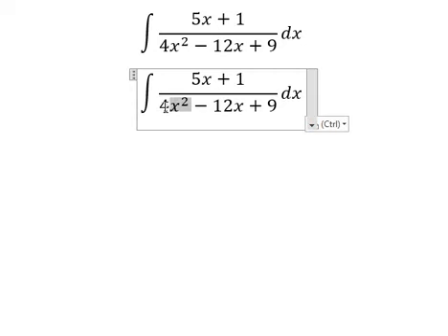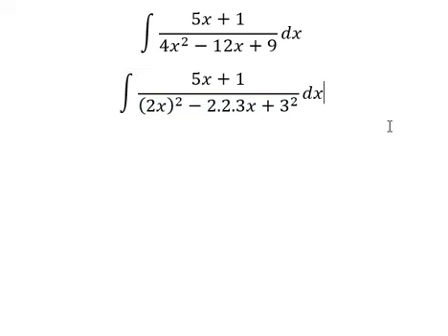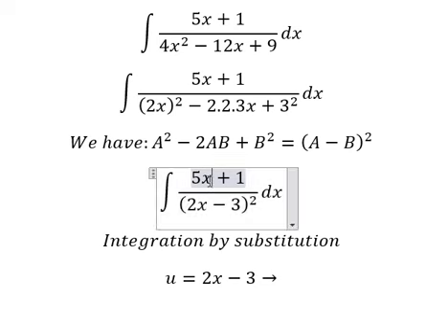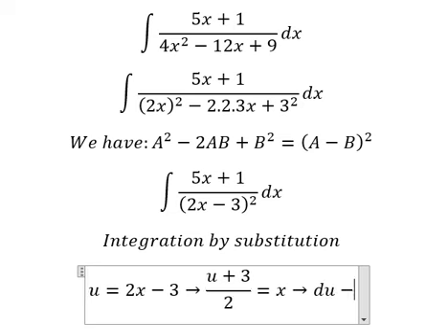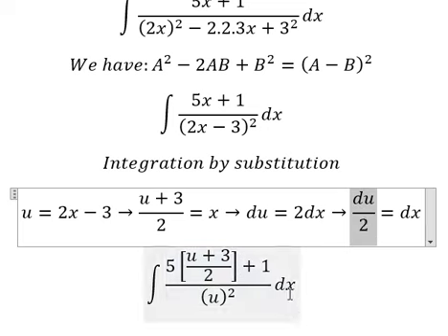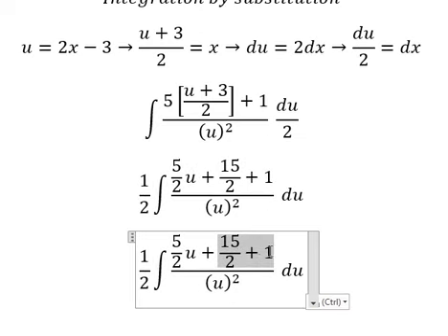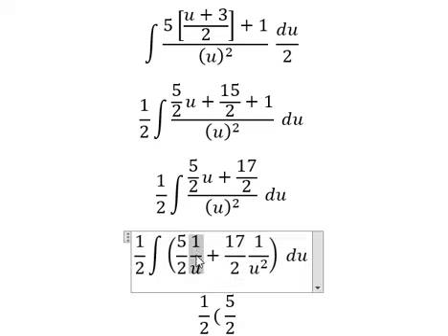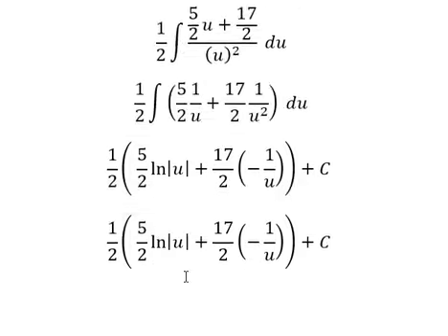Calculus Help: Integral ∫ (5x+1)/(4x^2-12x+9) dx - Integration by substitution - Techniques